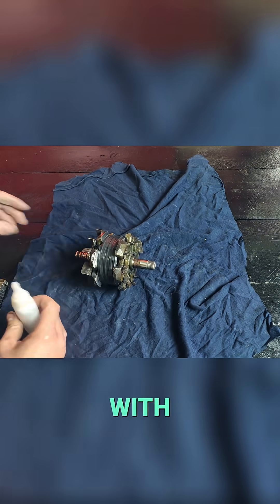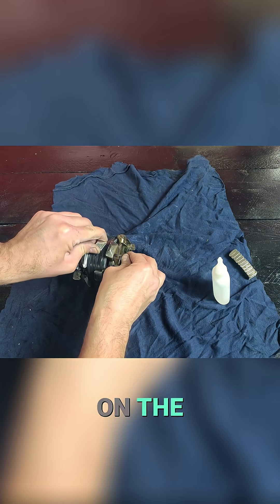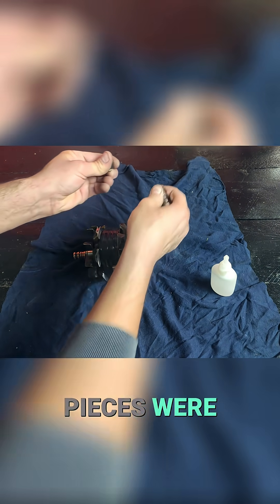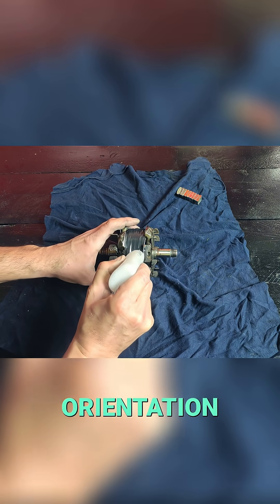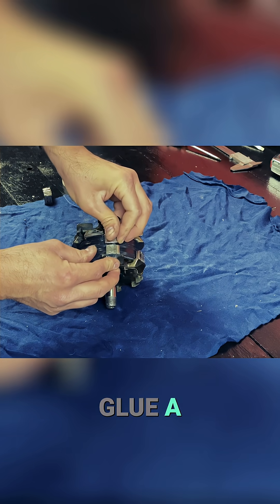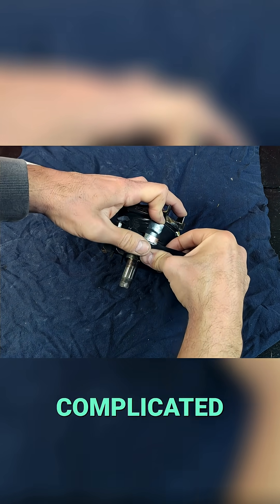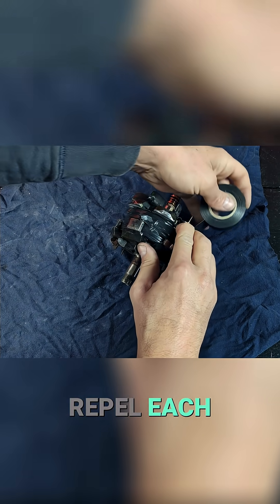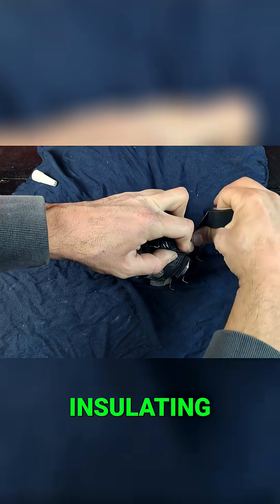How to Build a 10kW Free Energy Generator - PART 5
The Liberty Engine 1.0 prototype went viral. Learn step-by-step how this self-sustaining electric generator creates 10 kilowatts of power! Car alternator to viral sensation.